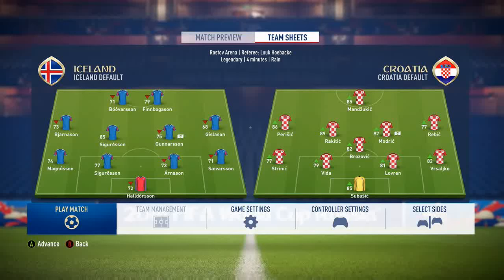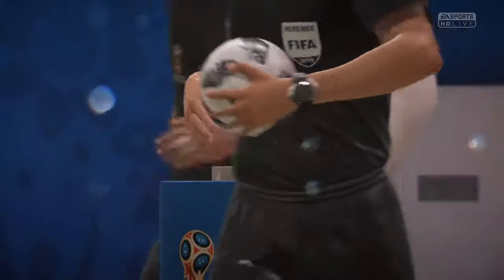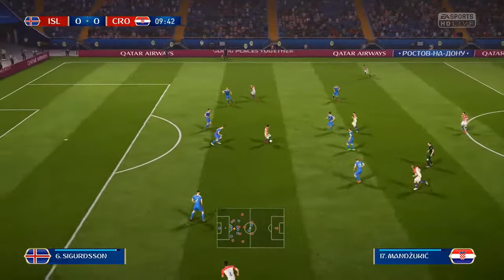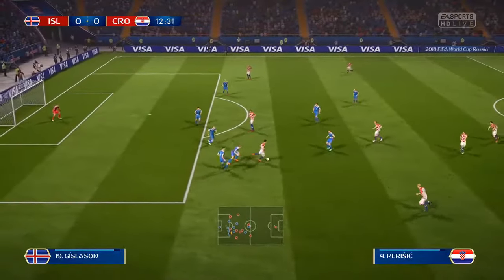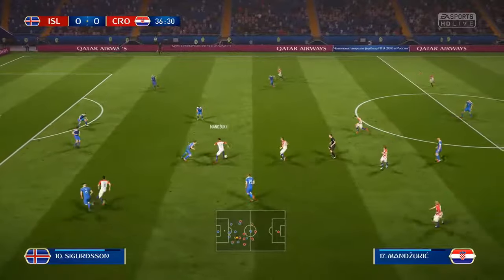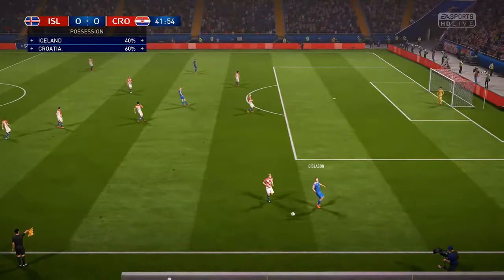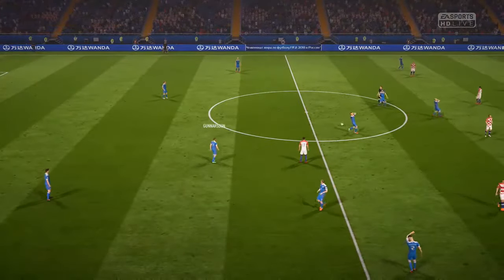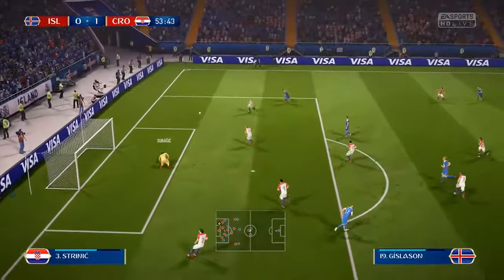Iceland v Croatia (FIFA) (Grp.D)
Iceland need this win.

Real score 2-1 Croatia